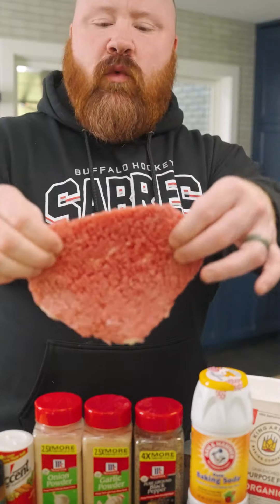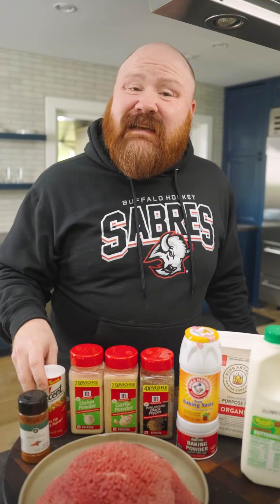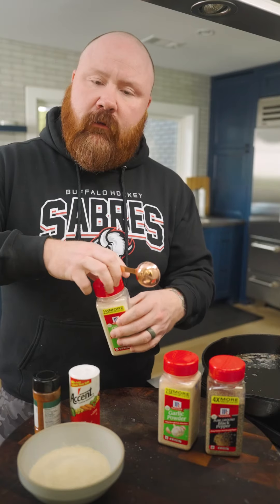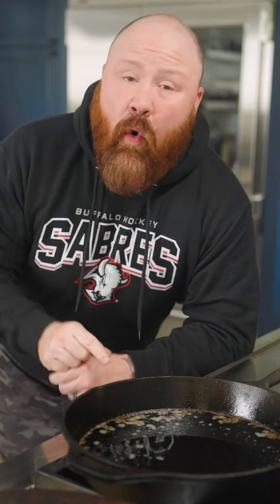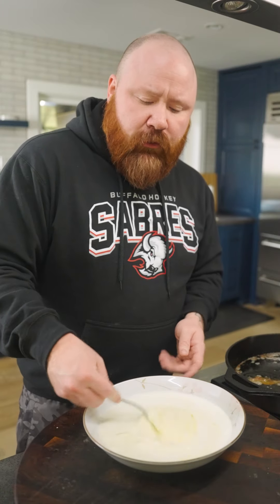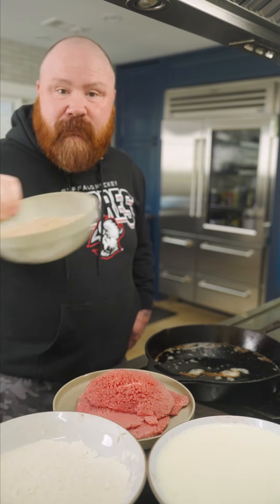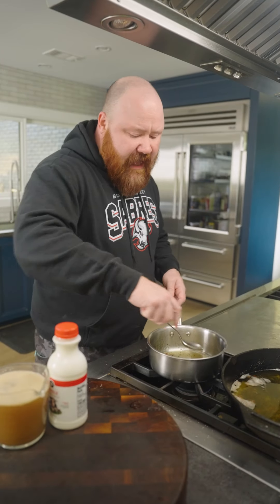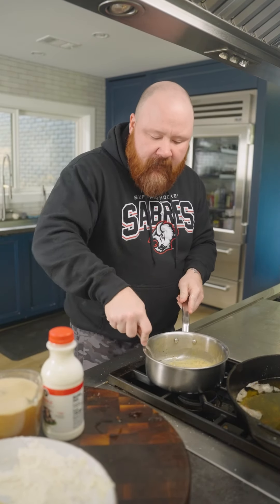Chicken Fried or Country Fried, this Steak has it all!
Whether you call it Chicken Fried Steak or Country Fried Steak doesn't matter to me. What does is that its deliciously crispy and accompanied by a perfectly smooth gravy. This recipe is exactly as my Granny used to make it, and I hope y'all enjoy a little taste of my childhood.